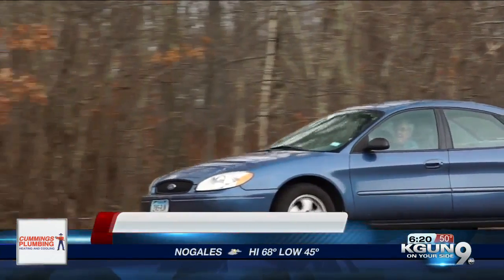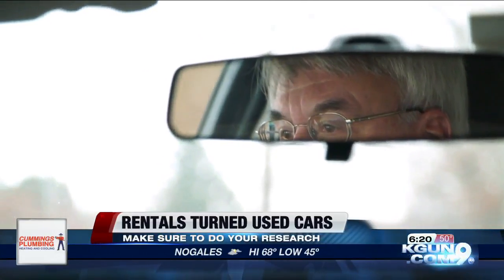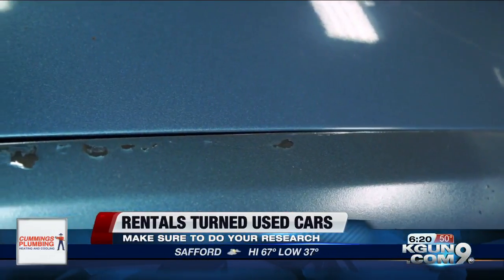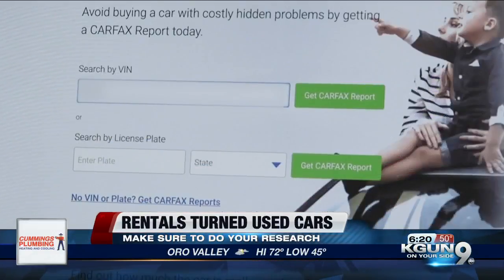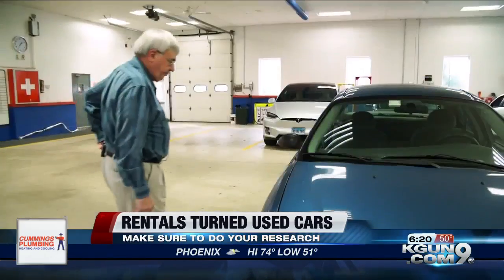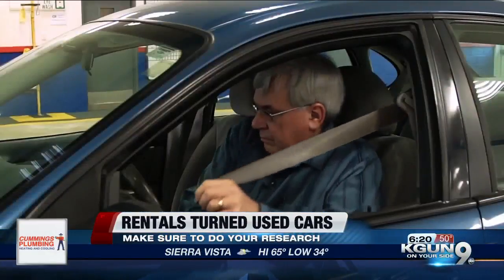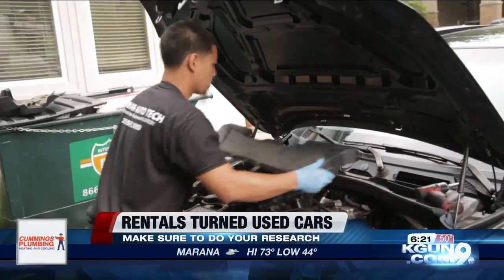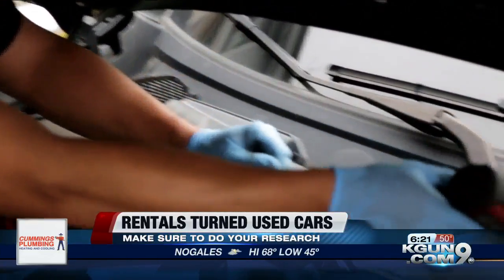Consumer Reports: Used cars as rentals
Did you know that many used cars actually come from rental car companies? In fact, some people buy rental cars from used-car dealerships without even realizing it. If you're in the market for a used car, make sure you know where it came from. Consumer Reports reveals how.